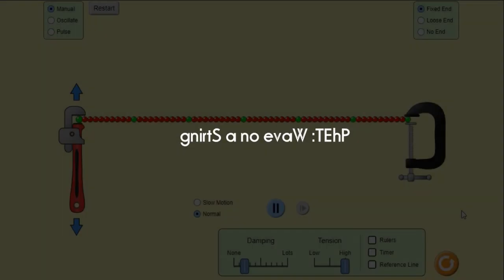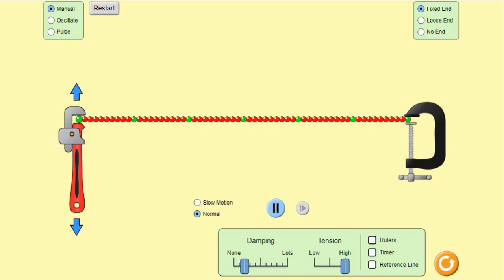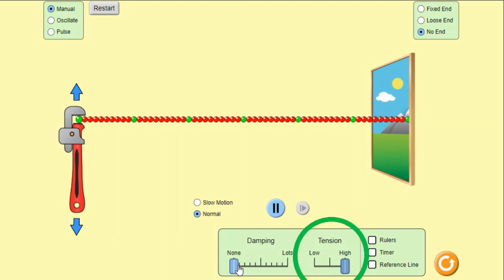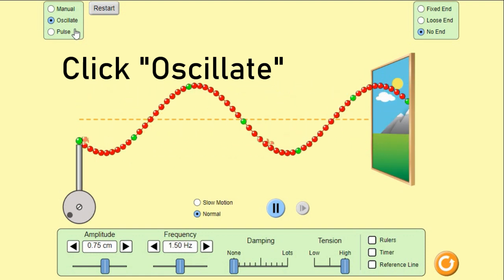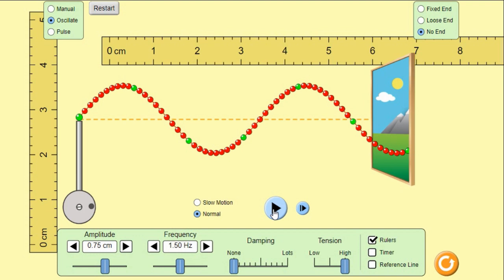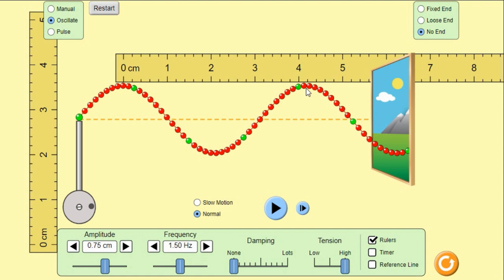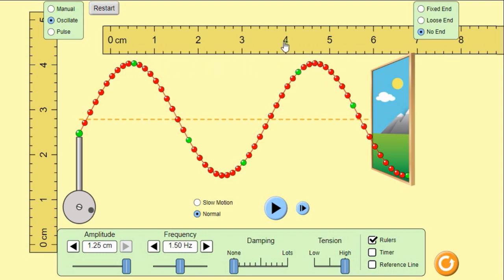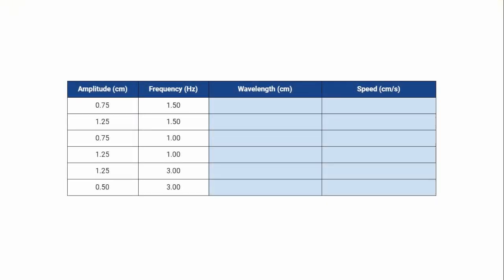PhET Wave on a String